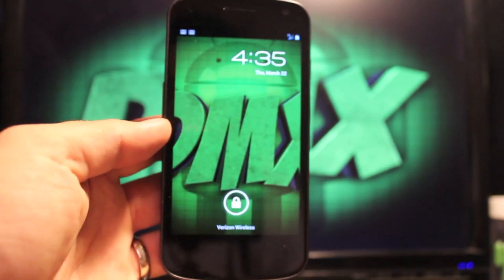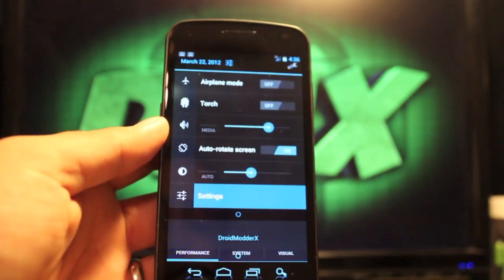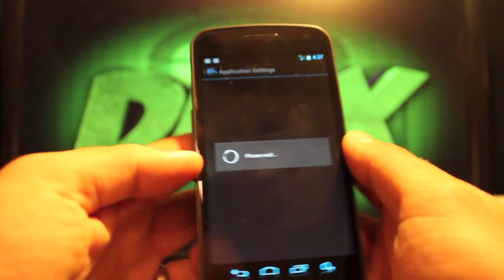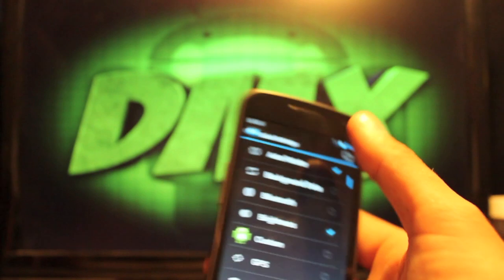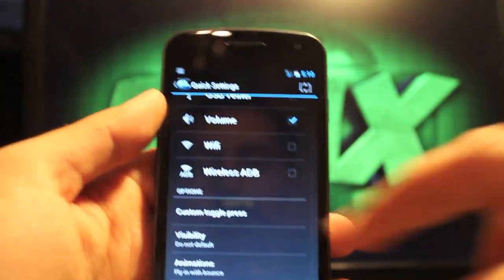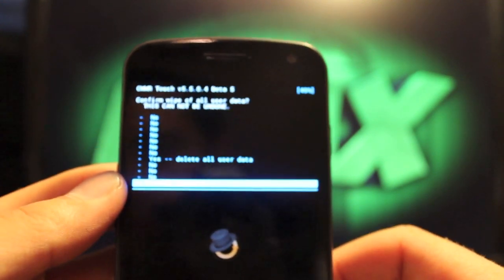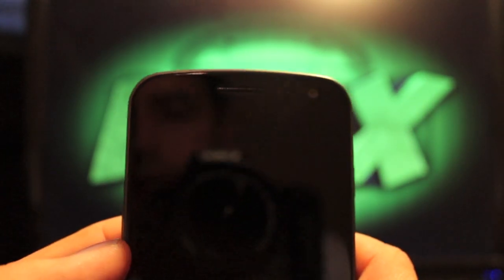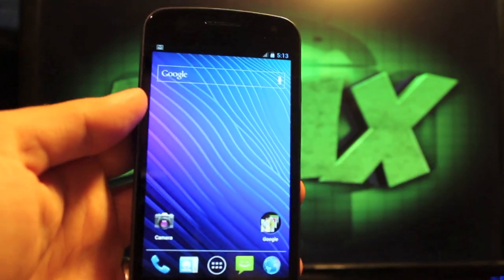Galaxy Nexus Rom BAMF Paradigim Review and Install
This is a stable rom that doesn't include to much over the top customization. This rom is built to perform!